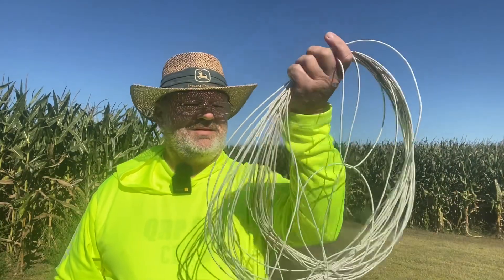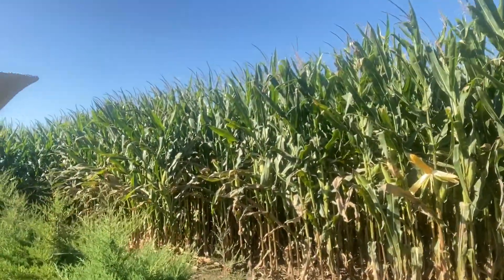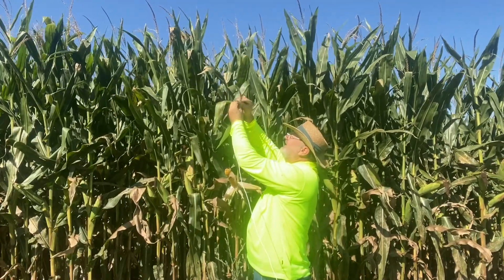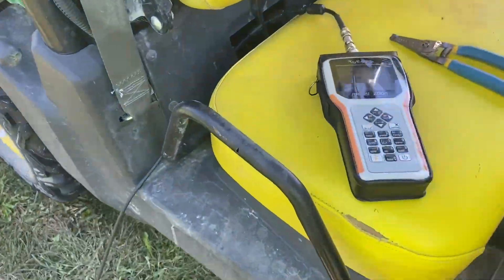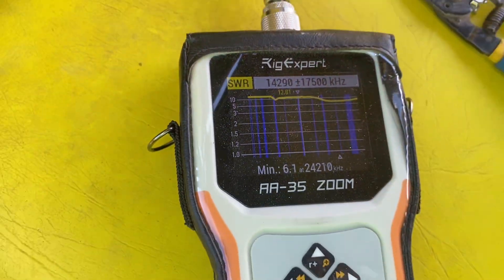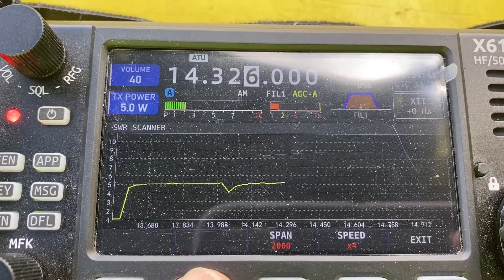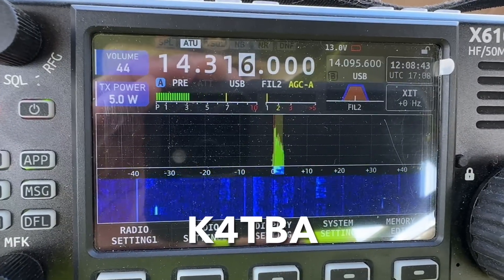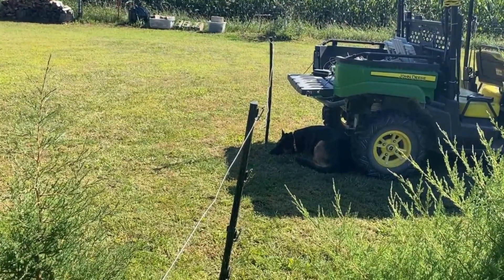Corn Coil Antenna - Xiegu x6100, QRP 5w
Throwing all caution and antenna theory into the wind, we experimented to see if it would work.  We tried to make several calls to stations we could hear and over a period of a hour or so, we made ZERO contacts... But it was fun trying !!!.

My mention of Mark the Ham Florida Man YT channel was NOT to slight him in any way.. I love his channel and content and recommend everyone subscribe to it.. It was the antenna its self that failed here and would have still sucked even with a 1:1 swr in my opinion..

00:00 Intro
01:18 introduce the corn coil idea
01:57 The wire setup
03:45 SWR review
05:19 Tried to make contacts
06:06 Wrap up and sumarize
06:53 Outro